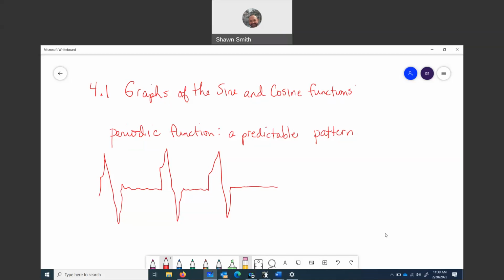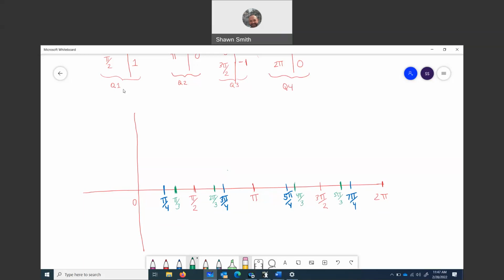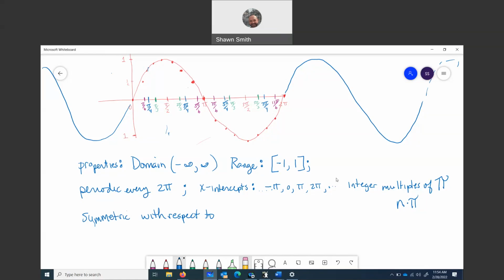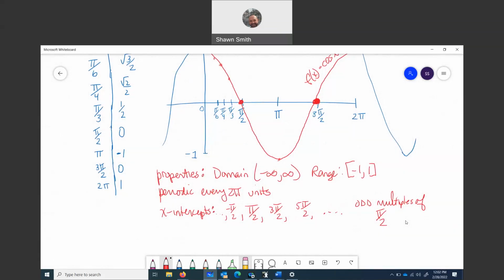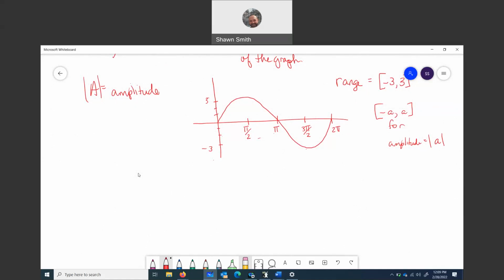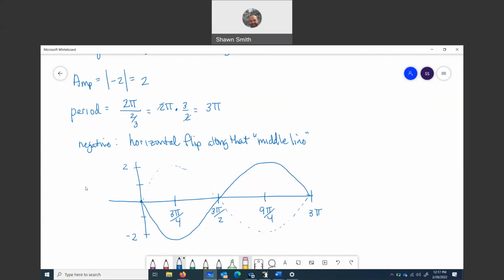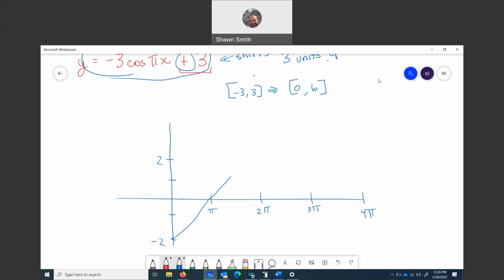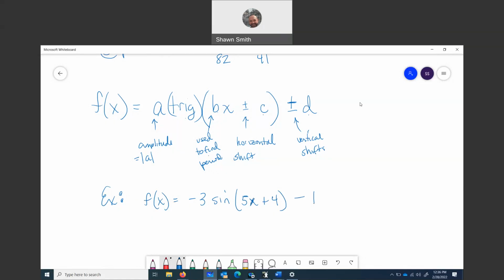Shawn Smith's 1316 5010 Section 4 1